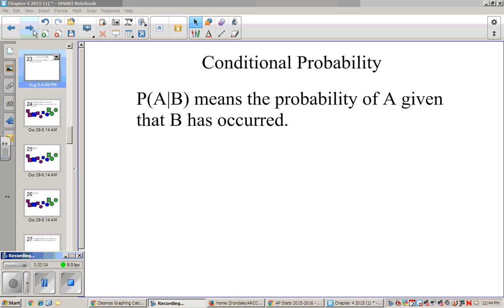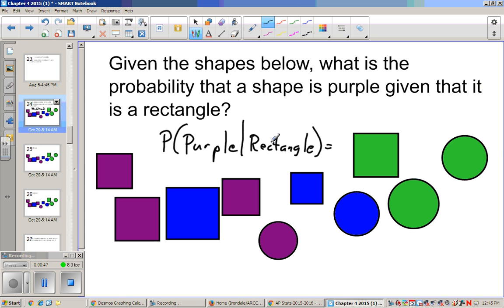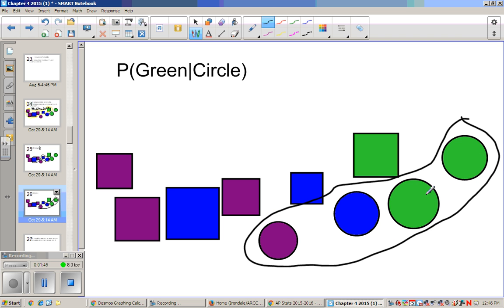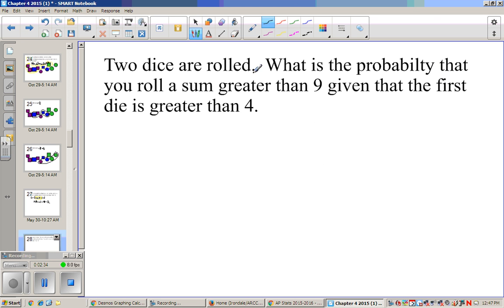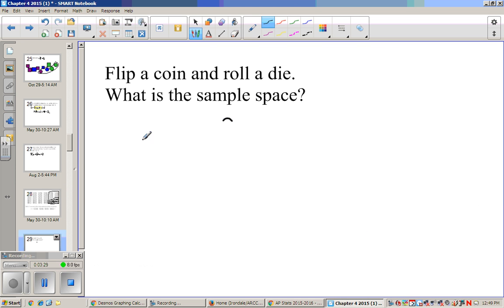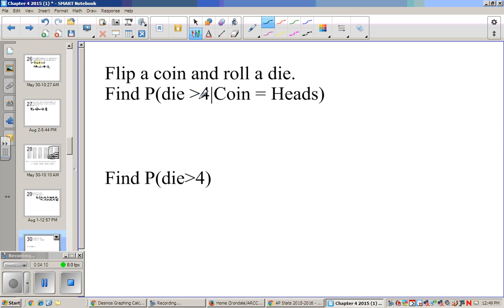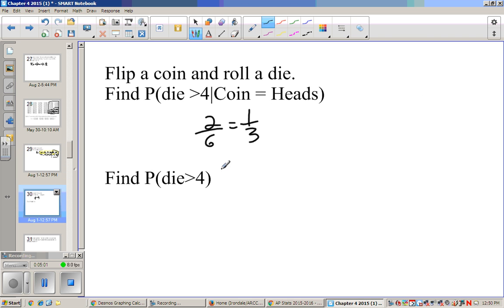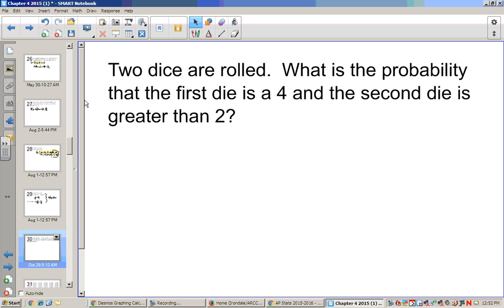AP Stats Chapter 4 Video 3 Conditional Probability